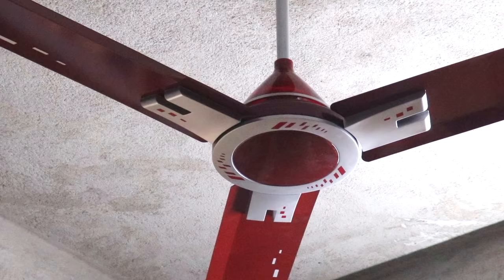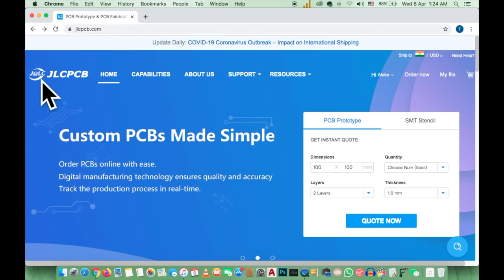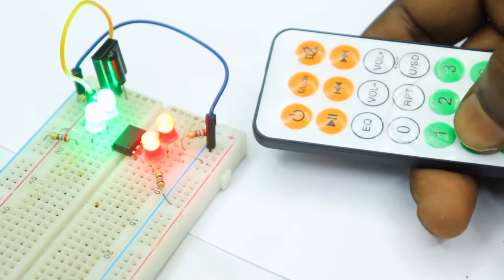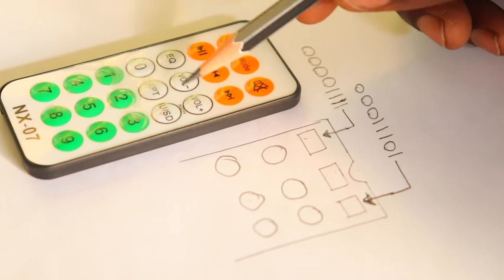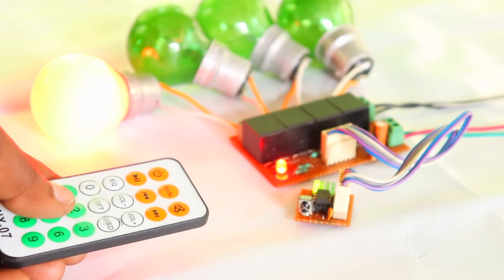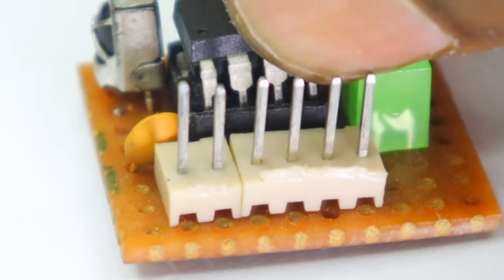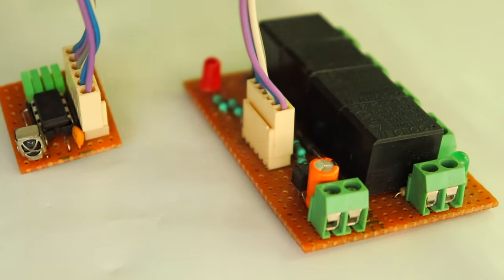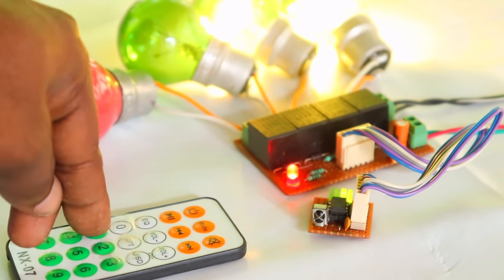How to Make # IR 4 Channel Remote Control System for your Room Appliances (Very Easiest Way)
First of all I will request everyone, please stay in your home,
Think about all those children once. These children have absolutely no idea about this epidemic,
Please stay at home, Give these little ones a chance to survive.

If you want, then you can watch this video in hindi,

You Can Purchase those components from here

1= ATTINY85-20PU

2= TSOP1838 Universal IR Infrared Receiver

3= SMD resistors

4= SMD NPN transistor

5= BT136 600D TRIAC

6= Mini 12V DC Power Relay

7= IN4007 RECTIFIER DIODE

8= 104 PF Ceramic Capacitor

9= Ws78L05 regulator IC

10= Copper Terminal Block

11= Mp3 Player Remote

12= copper dot board

13= using camera Canon EOS 200D 24.2MP

xxxxxxxxxxxxxxxxxxxxxxxxxxxxxxxxxxxxxx